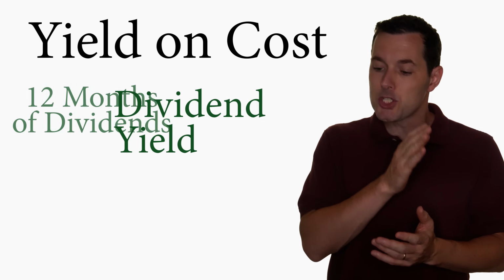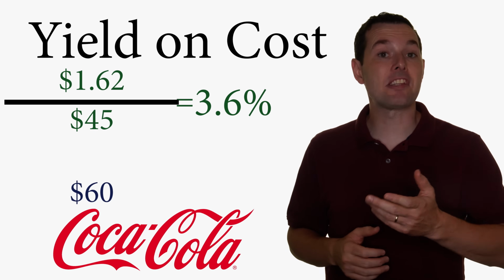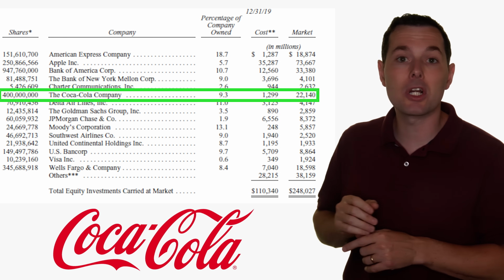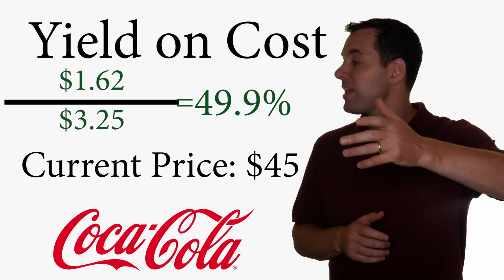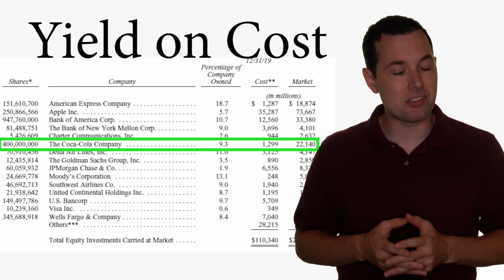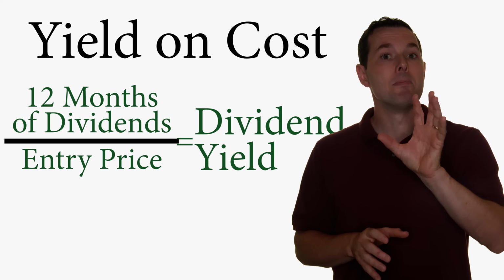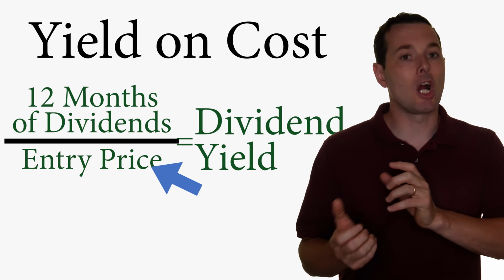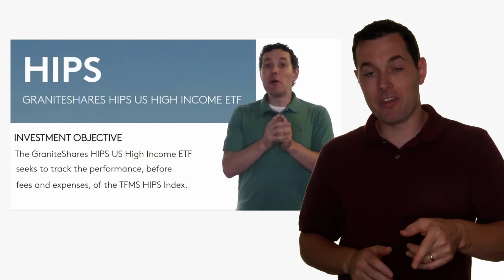Dividend Yield on Cost Explained - 50% Dividend Yield on Cost by Warren Buffett?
Learn how to measure your dividend yield payout with dividend yield on cost, and how to calculate dividend yield on cost with some examples.